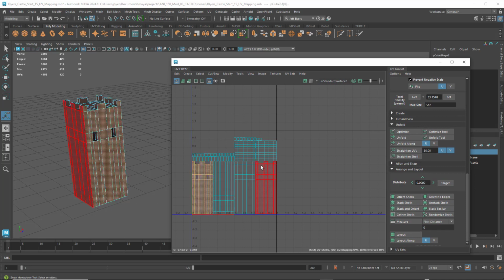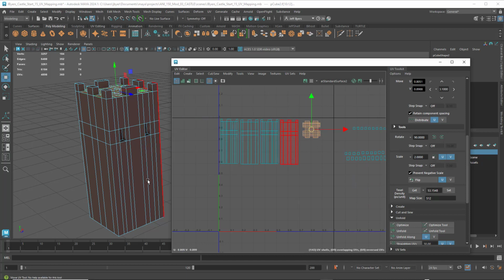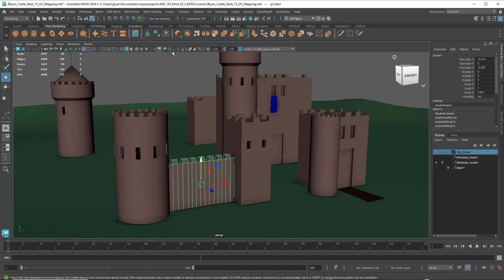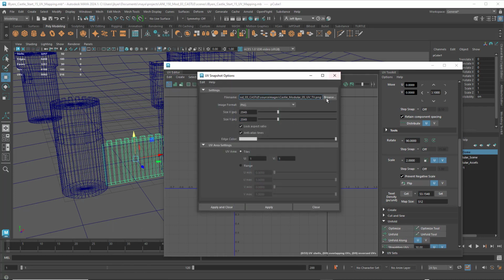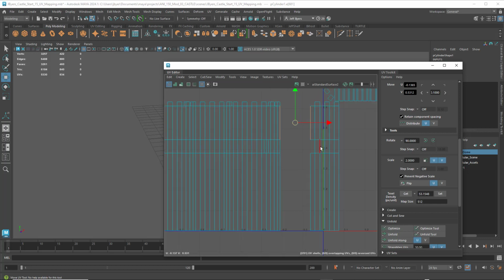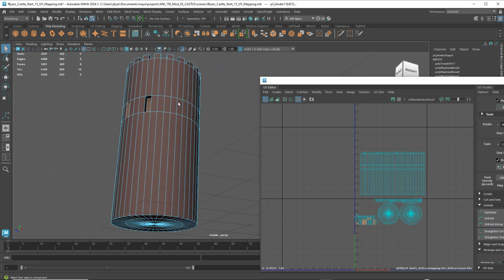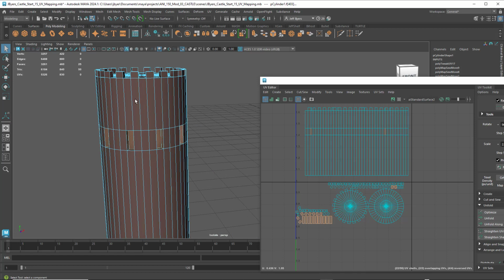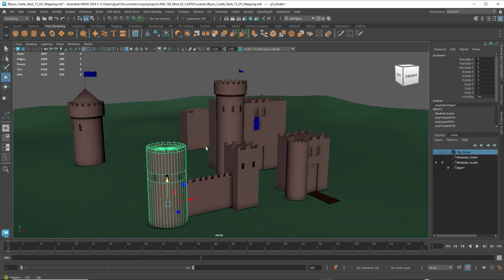ANI 150 Mod 04 UV Mapping Modular Assets Part 05